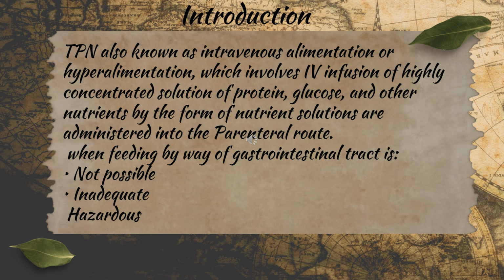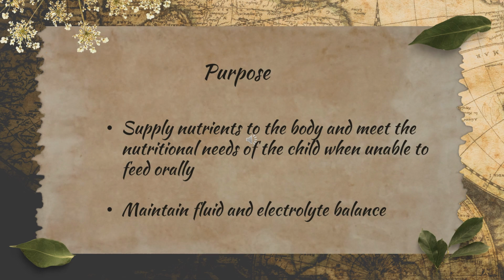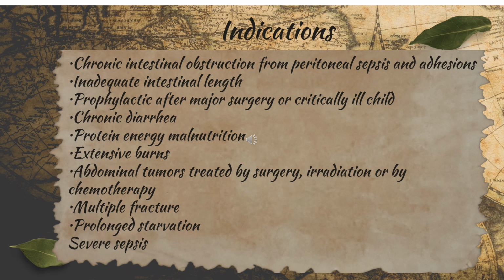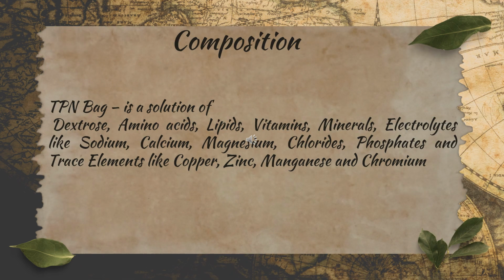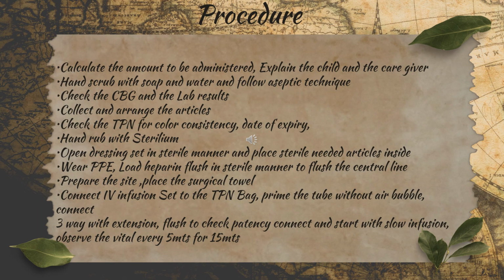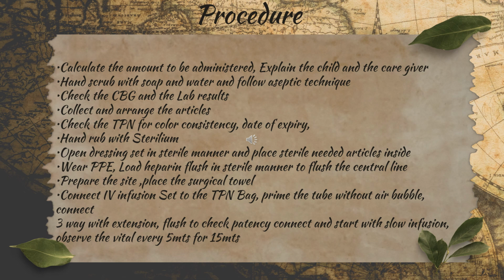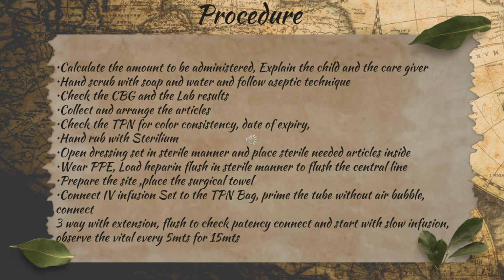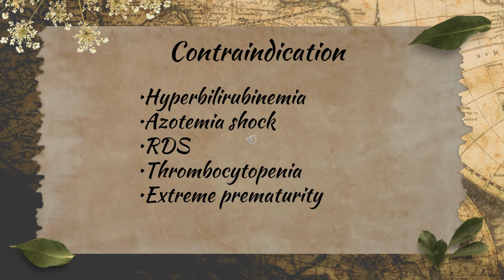TPN - Total Parenteral Nutrition